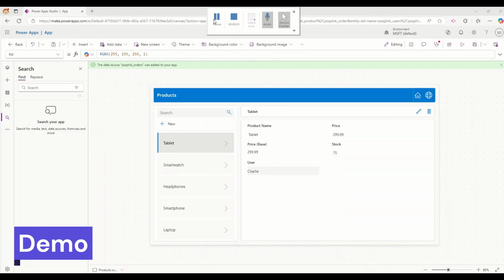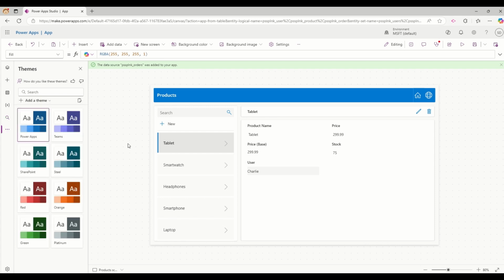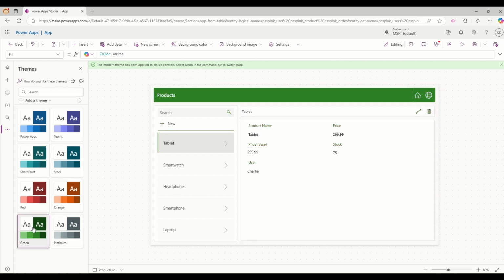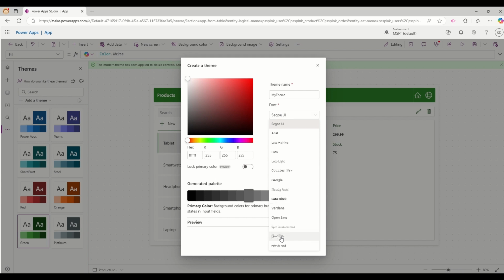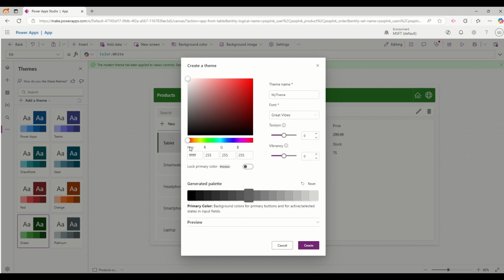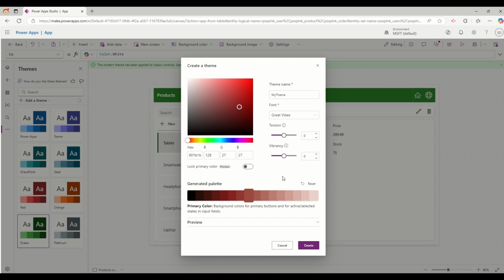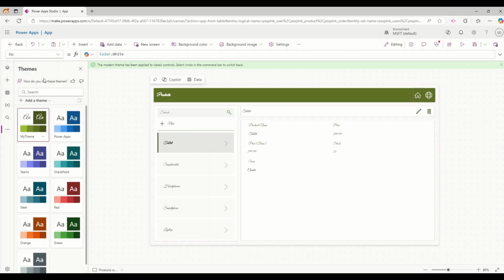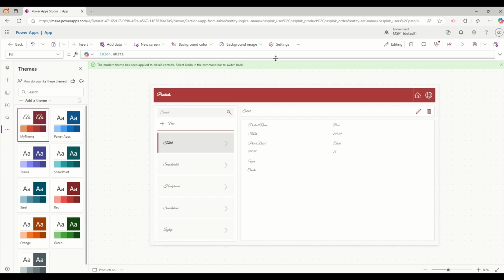How to Create a Custom Theme in Microsoft Power Apps | Step-by-Step Guide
Want to give your Power Apps a consistent and professional look? In this video, we’ll walk you through creating a custom theme in Microsoft Power Apps! 🎨 Learn how to define colors, fonts, and styles to maintain branding across all your apps.

✅ Step-by-step customization
✅ Apply themes dynamically
✅ Enhance user experience
0:00 Introduction
0:28 Demo
3:58 Subscribe